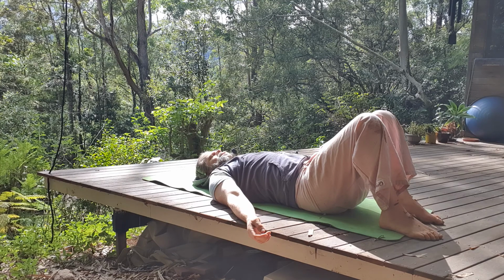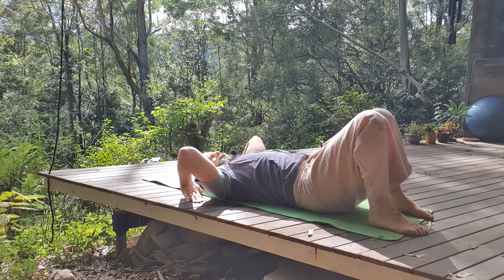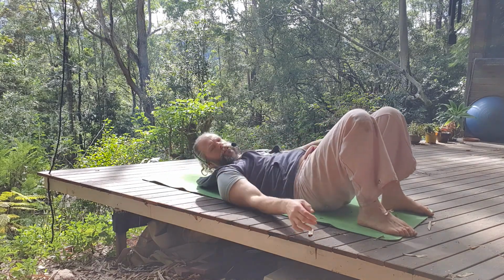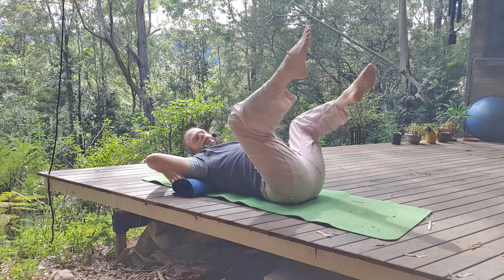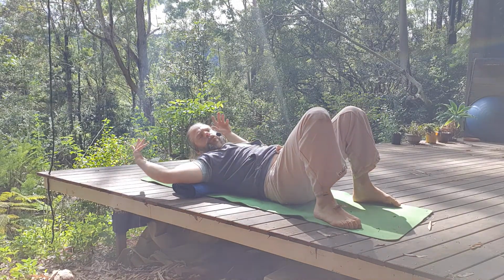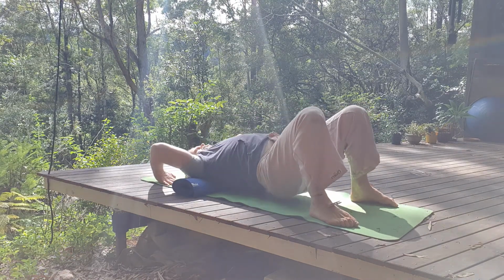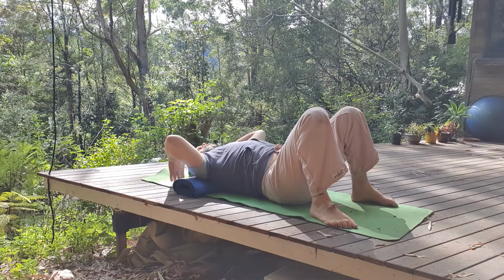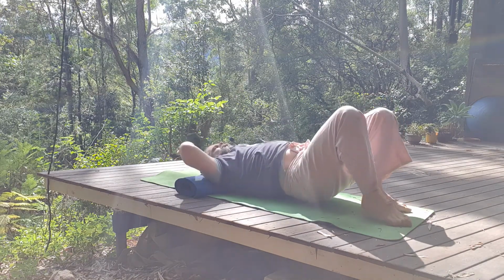Cranioga with Barefoot Physio: The Wheel of Life (aka 4 Point Full Bridge)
Th Wheel pose. Also called the 4 point full bridge pose (call it anything you want though I guess)